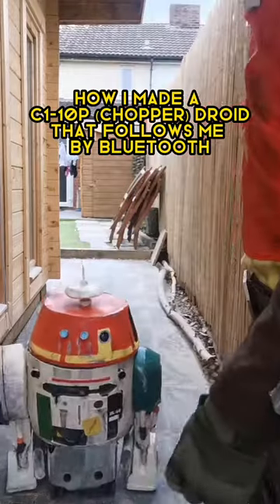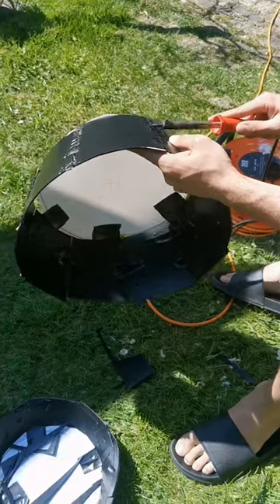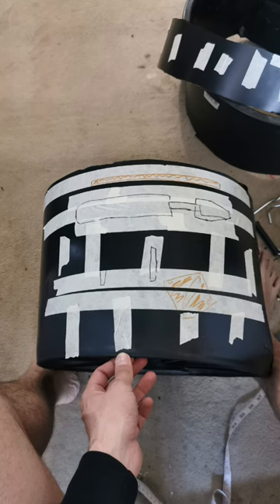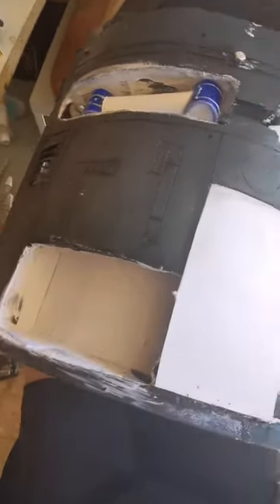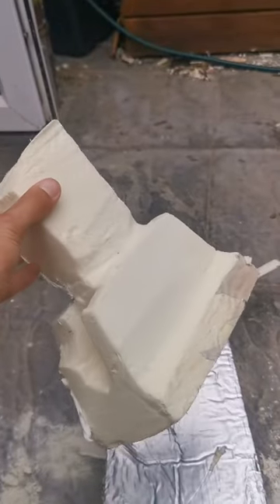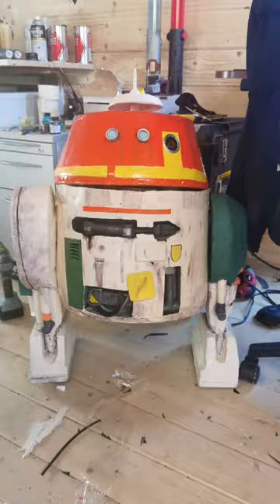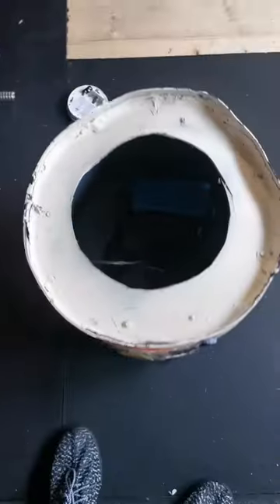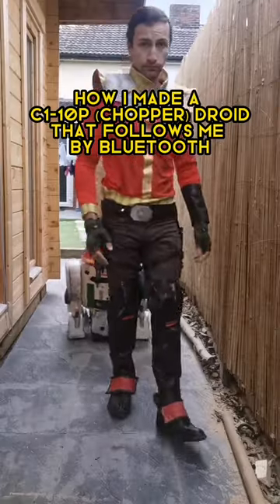How I Made A Remote Control Chopper (C1-10P) Droid That Follows Me & Avoids Obstacles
Here's how I made a remote control Chopper Droid from Star Wars Rebels that also follows me and avoids obstacles!

From making the shell to the technology itself.
Would also work for other droids like R2D2